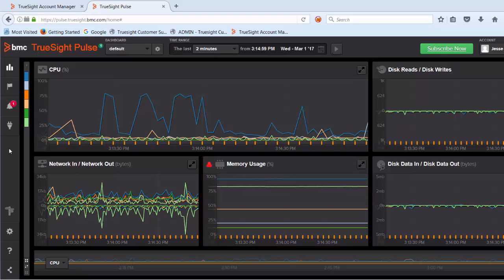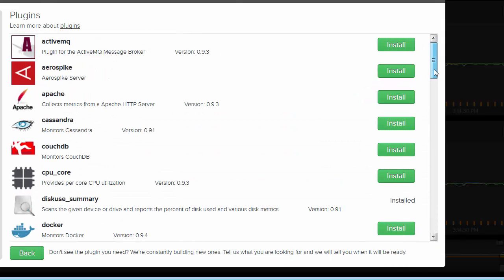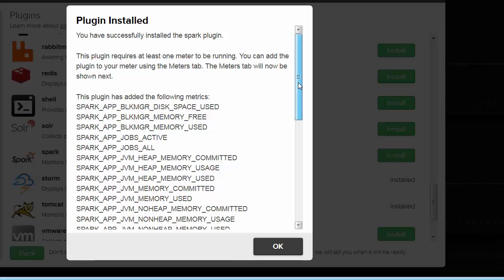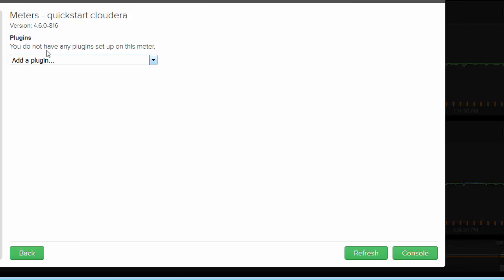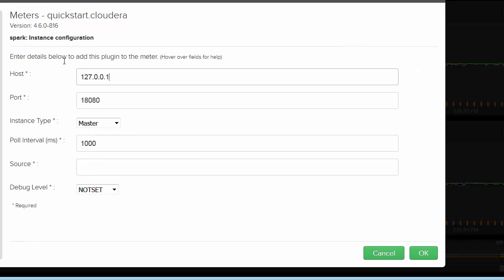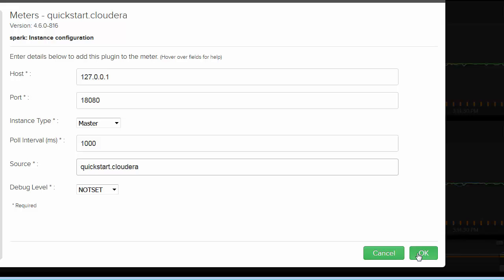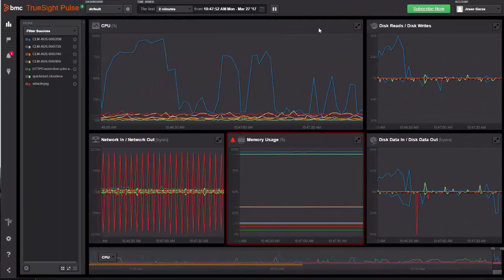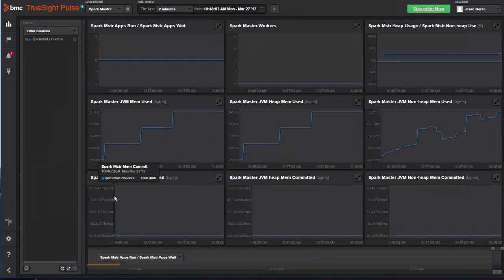Apache Spark Plugin Installation and Configuration | TrueSight Pulse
BMC's Jesse Garza walks through the process of installing and configuring the Apache Spark plugin for TrueSight Pulse. TrueSight Pulse provides real-time Apache Spark monitoring with quick and easy setup - you can be seeing your Apache Spark data live in seconds.

TrueSight Pulse is real-time monitoring-as-a-service for digital experience management, web applications in the cloud and modern stack, DevOps IT shops.